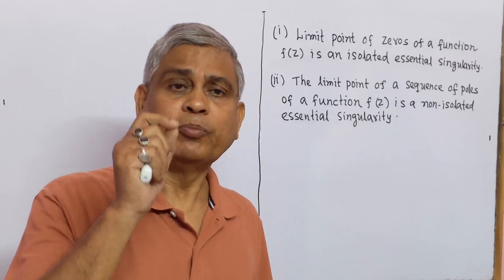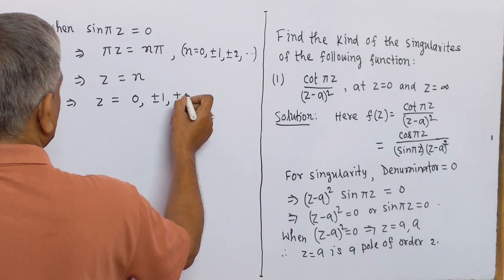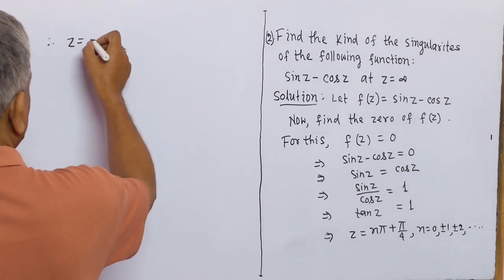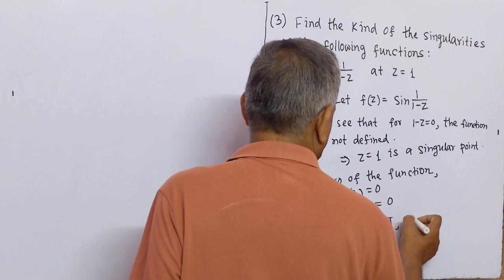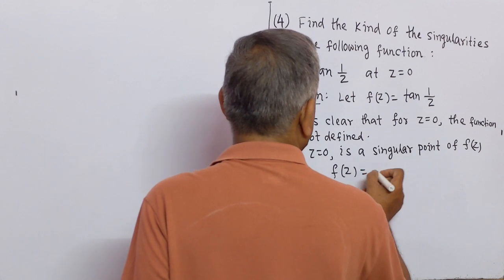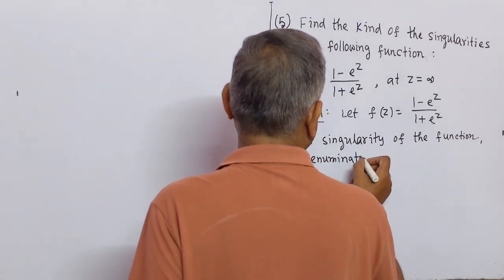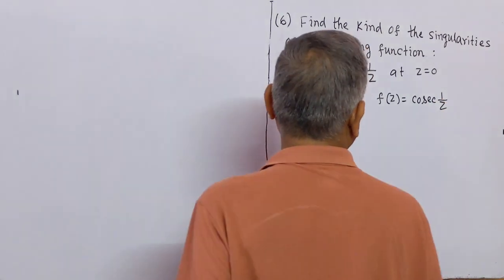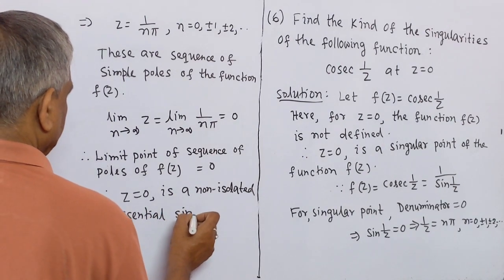Zeros, Singularities and Poles, Lec.-10(Solutions to problems on Singularities)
This lecture contains solutions to some problems on singularities.